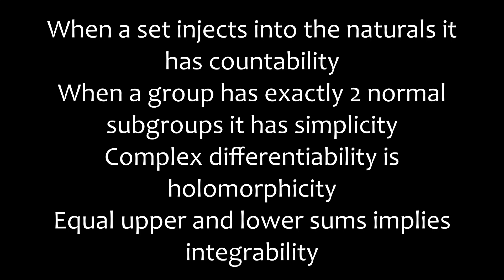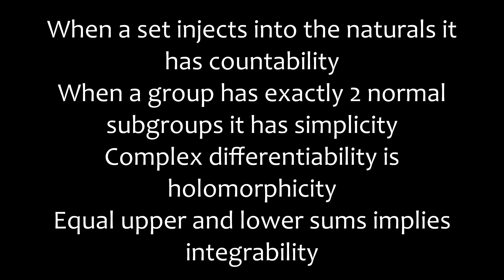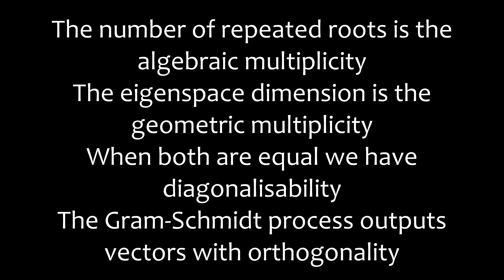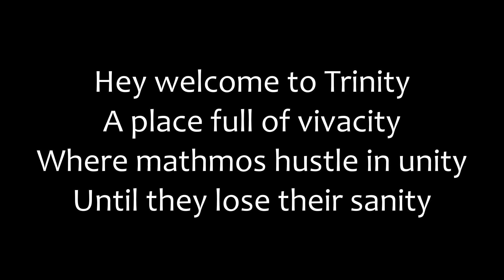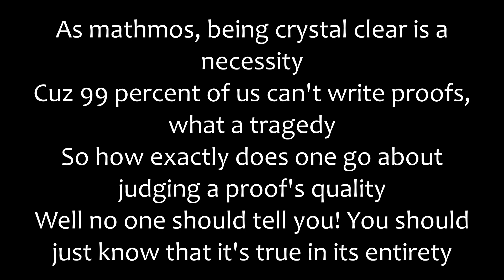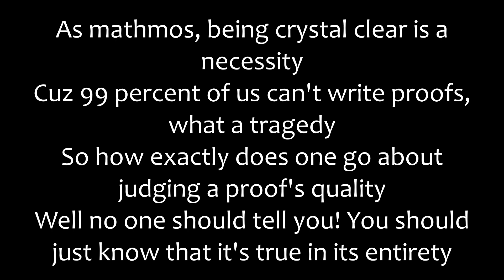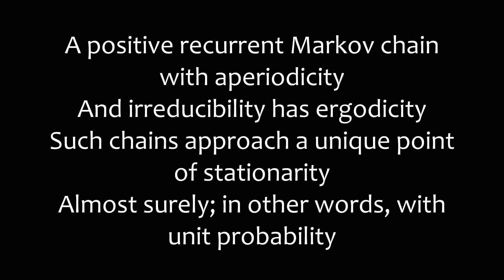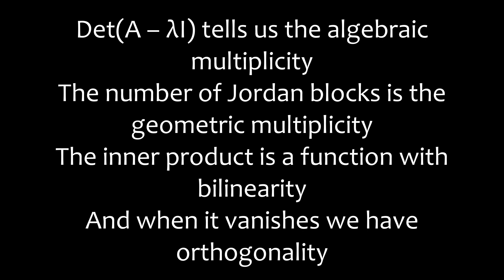TotientQuotient - "Trinity" (Lyrics)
Remember to make your proofs crystal clear and do not ever ever EVER write down anything false...

Lyrics:
When a set injects into the naturals it has countability
When a group has exactly 2 normal subgroups it has simplicity
Complex differentiability is holomorphicity
Equal upper and lower sums implies integrability

The number of repeated roots is the algebraic multiplicity
The eigenspace dimension is the geometric multiplicity
When both are equal we have diagonalisability
The Gram-Schmidt process outputs vectors with orthogonality

Hey welcome to Trinity
A place full of vivacity
Where mathmos hustle in unity
Until they lose their sanity
Although we have an affinity
For maths, we're quite the oddity
Cuz we're a wild variety
Don't be fooled by our sobriety

As mathmos, being crystal clear is a necessity
Cuz 99 percent of us can't write proofs, what a tragedy
So how exactly does one go about judging a proof's quality
Well no one should tell you! You should just know that it's true in its entirety

A positive recurrent Markov chain with aperiodicity
And irreducibility has ergodicity
Such chains approach a unique point of stationarity
Almost surely; in other words, with unit probability

Det A minus lambda I tells us the algebraic multiplicity
The number of Jordan blocks is the geometric multiplicity
The inner product is a function with bilinearity
And when it vanishes we have orthogonality